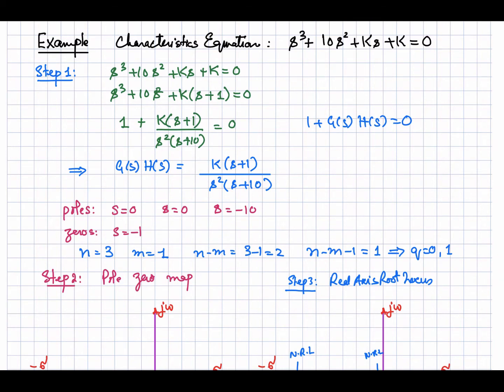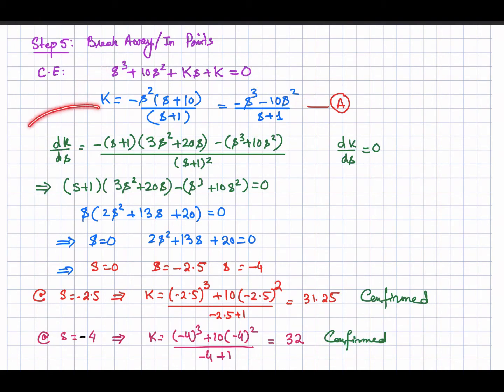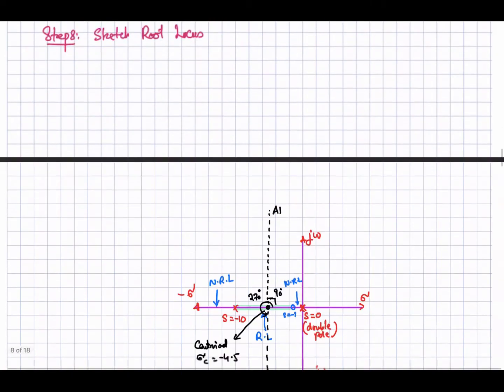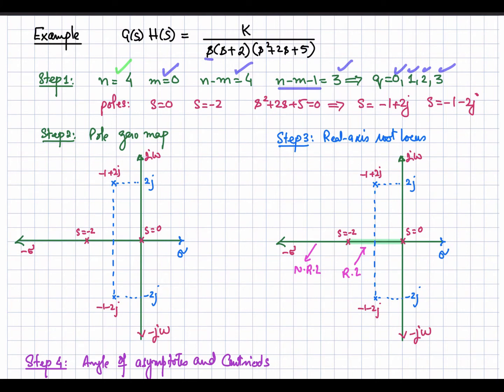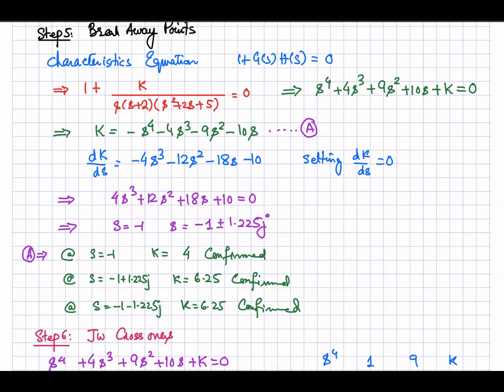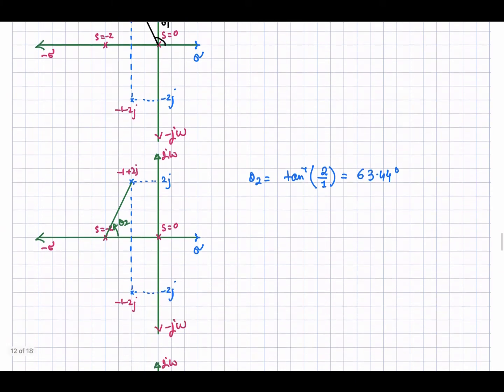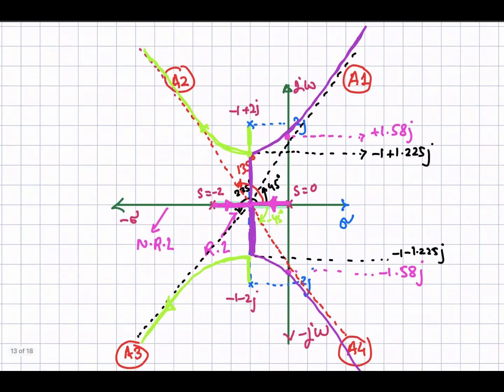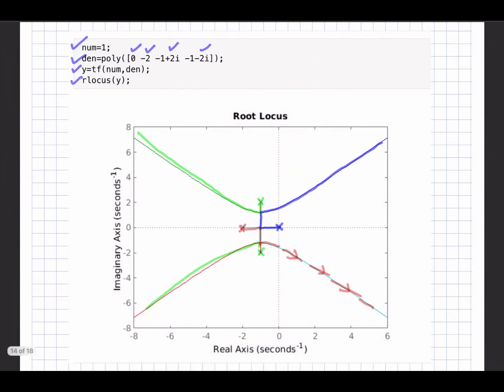39. Root Locus Examples -- 2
Two examples for the root locus sketch are discussed in detail.